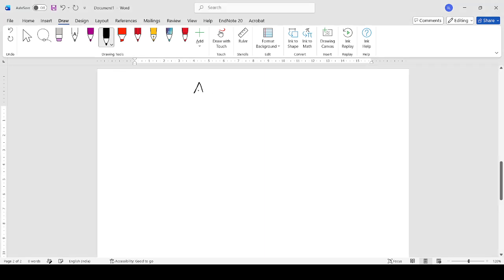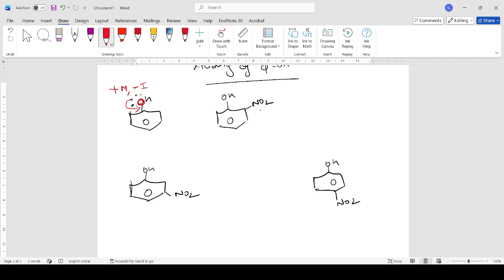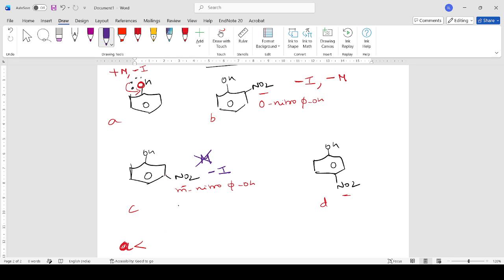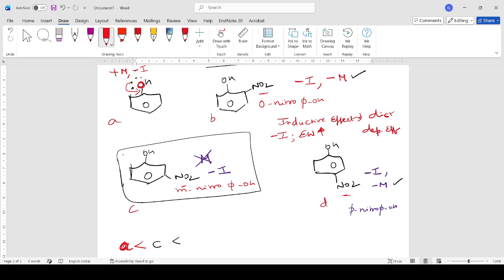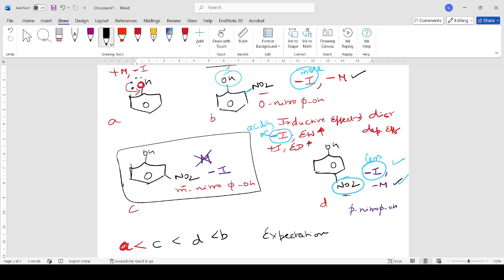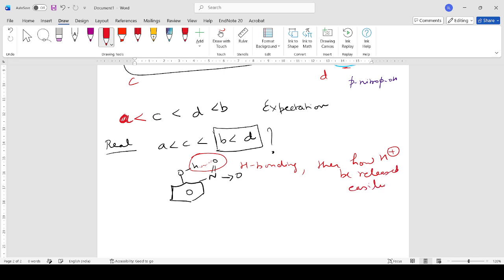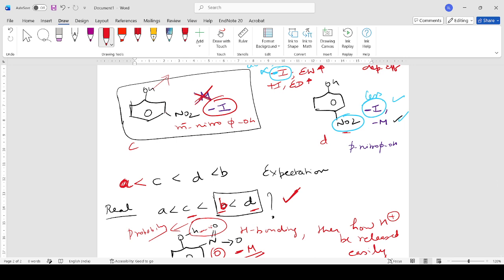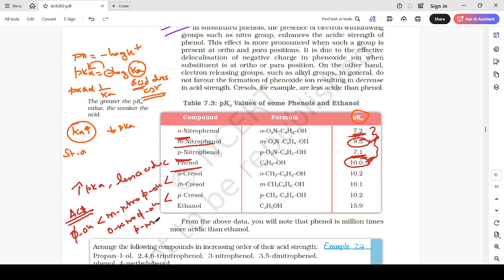JEE Chemistry: Acidity of Nitro Phenols | Most Important Concept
Acidity of Nitro Phenols Made Simple! 🔥

Are you confused about the acidity order of o-nitrophenol, m-nitrophenol, and p-nitrophenol? In this video, we break down the concept using NCERT fundamentals, resonance effects, and inductive effects so that you can solve JEE and NEET questions with confidence.

📌 In this video, you'll learn:
✔ Why nitro groups increase the acidity of phenol
✔ The role of –I (inductive) and –R (resonance) effects
✔ Stability of the phenoxide ion
✔ Acidity order of o-, m-, and p-nitrophenol
✔ Important NCERT concepts frequently asked in JEE Main, JEE Advanced, and NEET